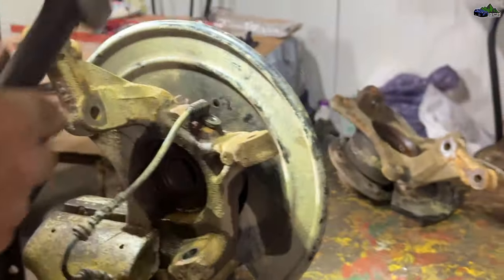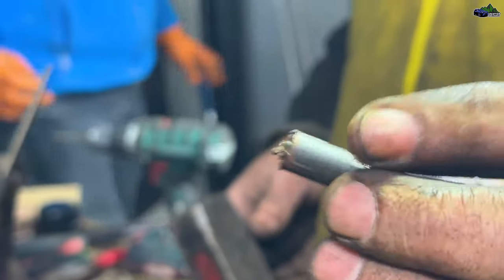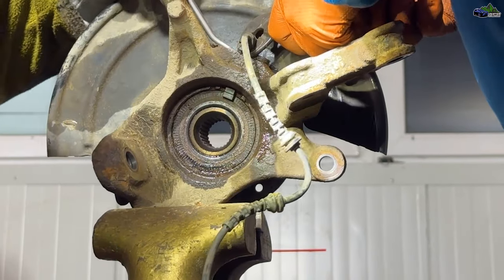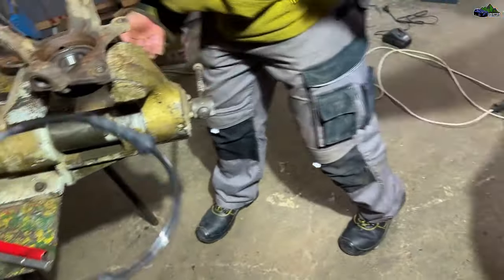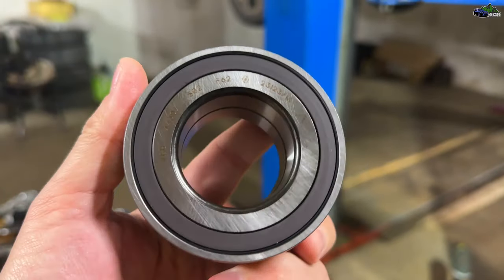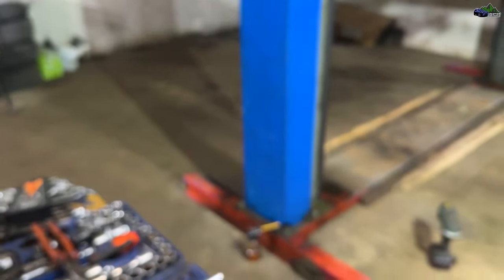Dacia Duster Front Wheel Bearings Replacement Problems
It's that time again, when I have to get my Dacia Duster into the garage for another replacement. This time, the front wheel bearings and the steering rod ends. But things things didn't go as planned and we had some problems.

New Offroad Channel!!!

I put alot of effort for every video and I hope you enjoy every one of it!